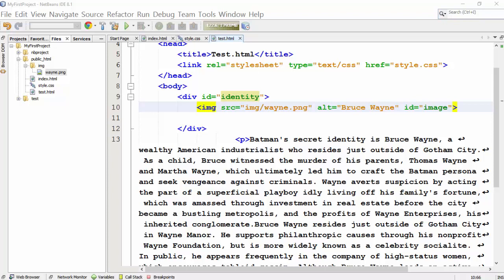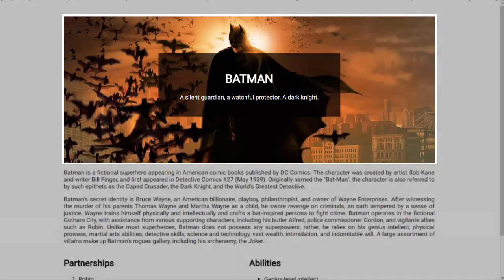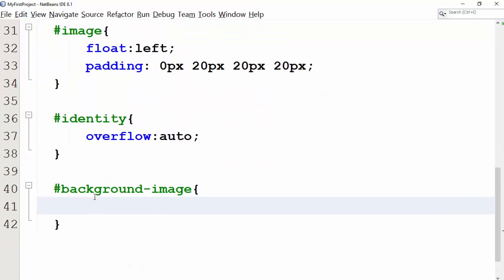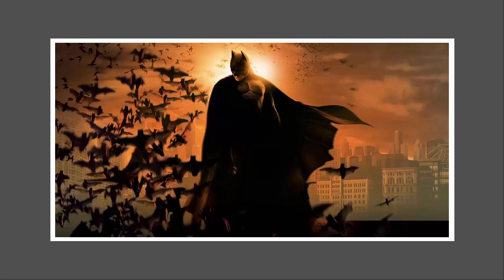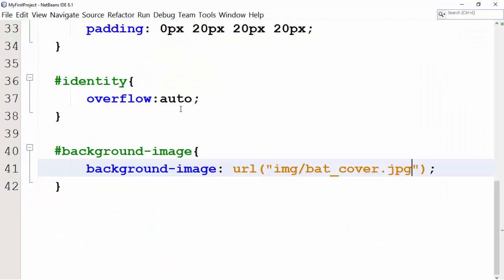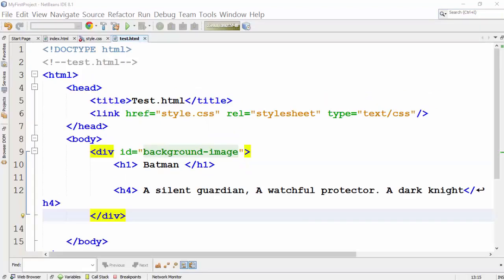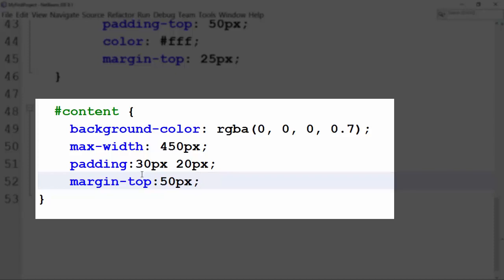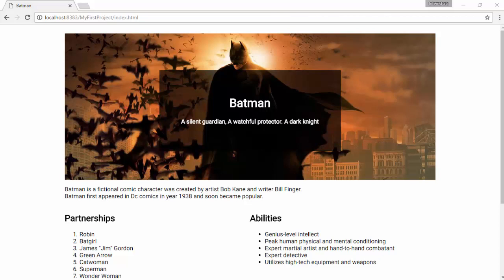Background Images - 8